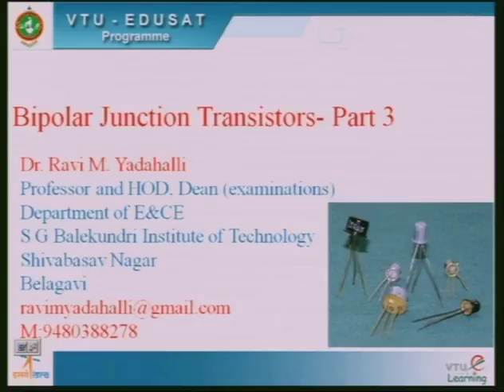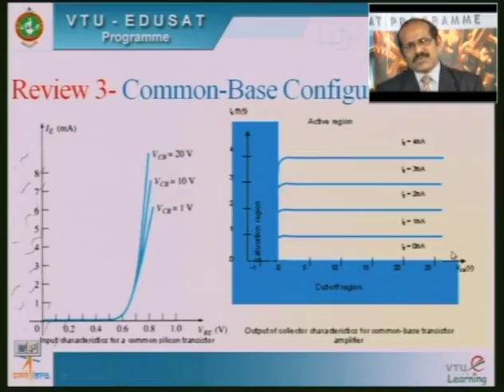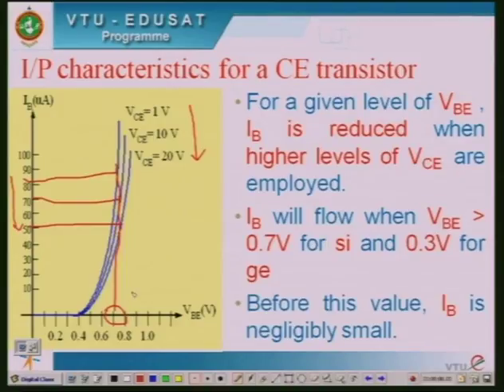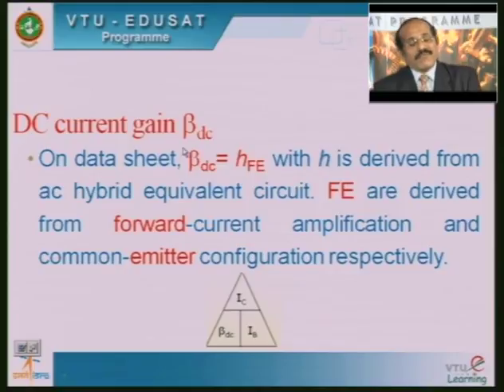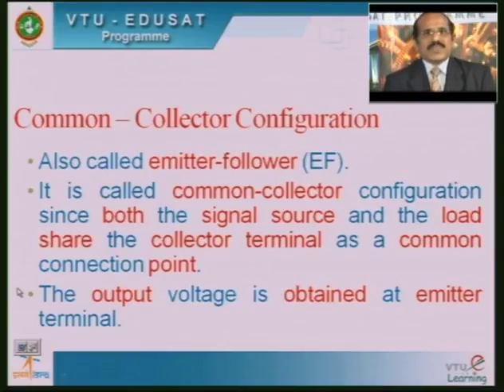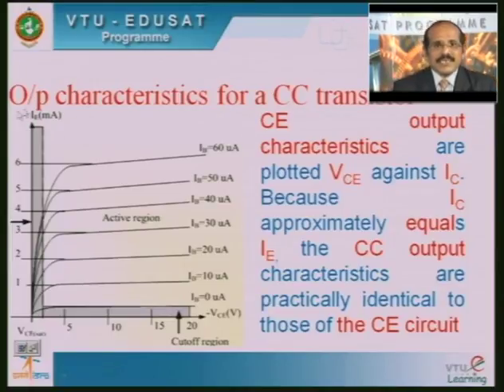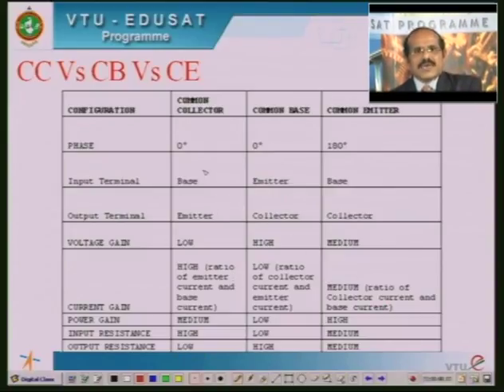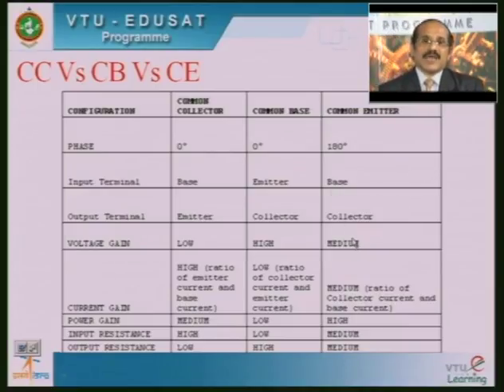basic electronics video 7